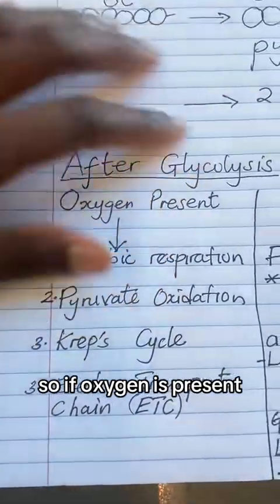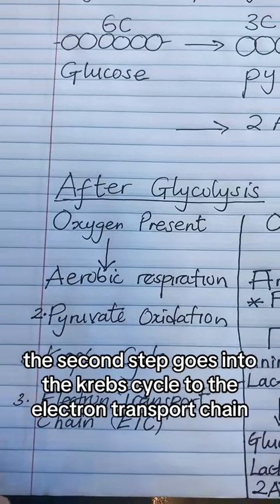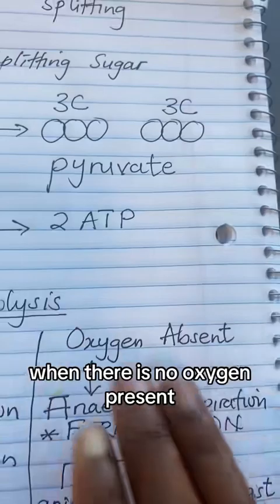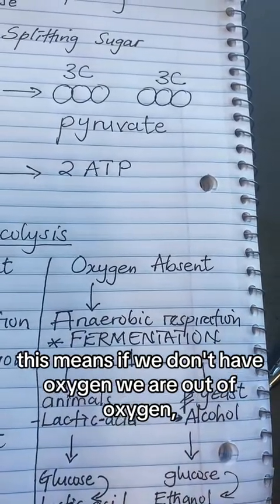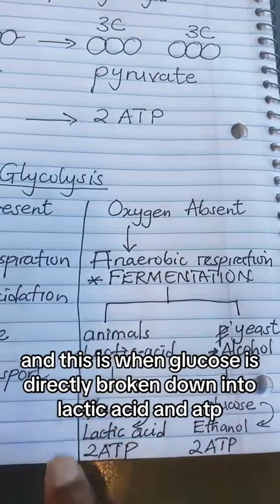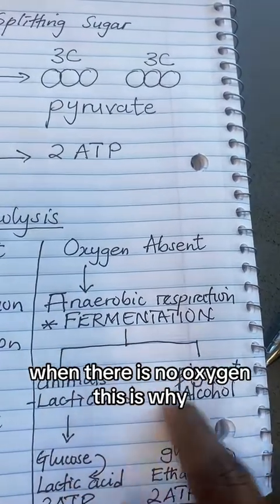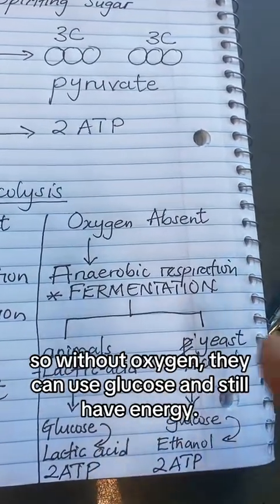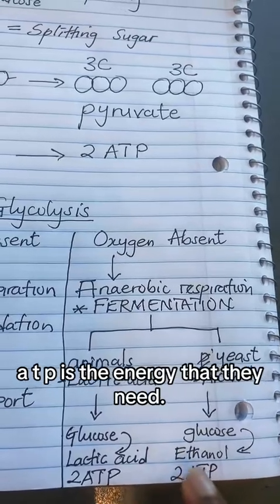Watch this if you are preparing for WAEC Biology